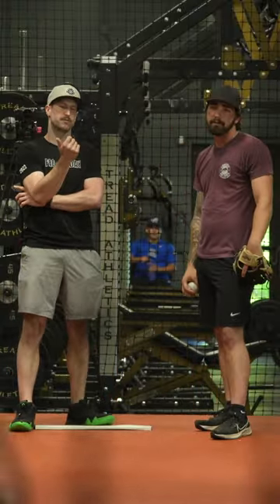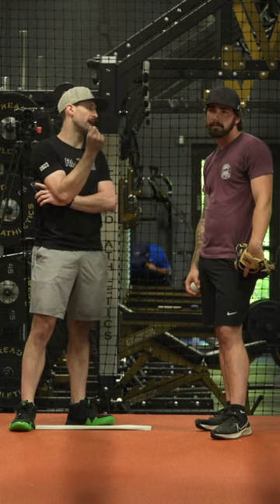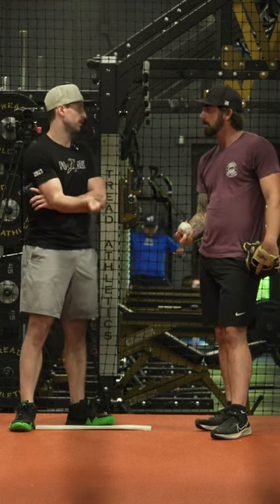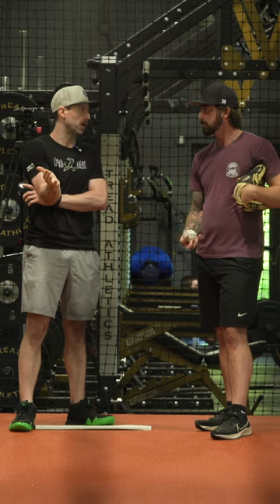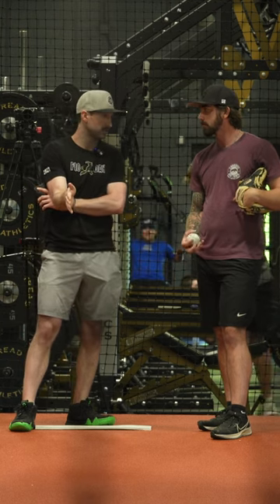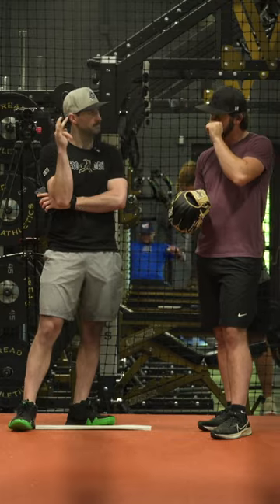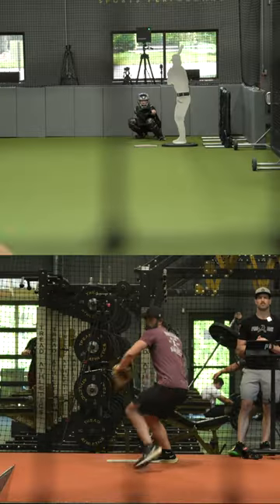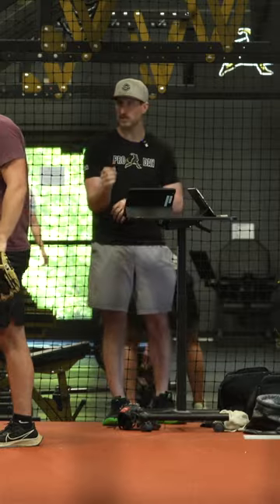How To Make Calculated Adjustments On The Mound